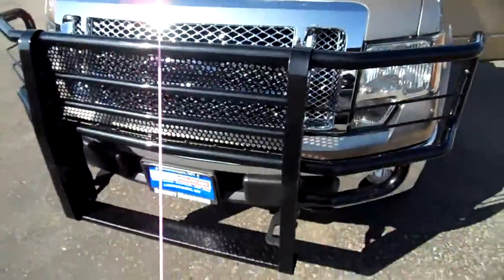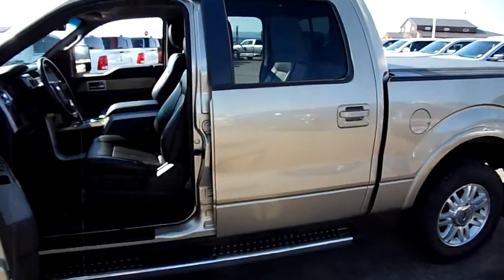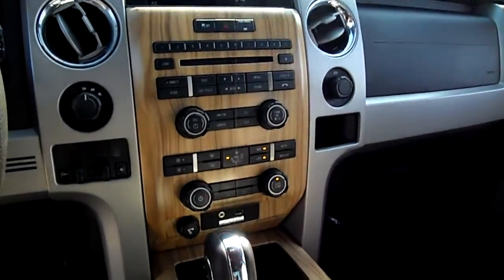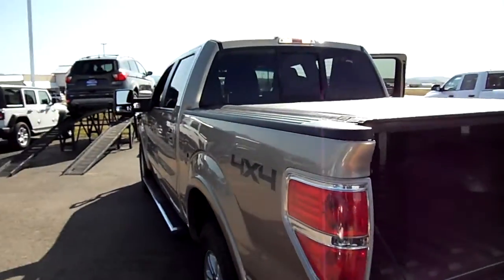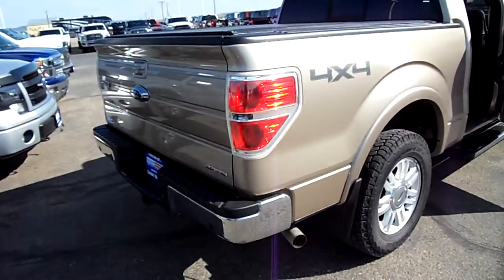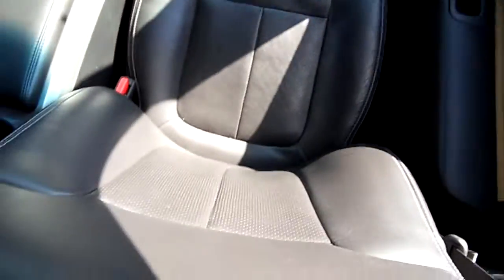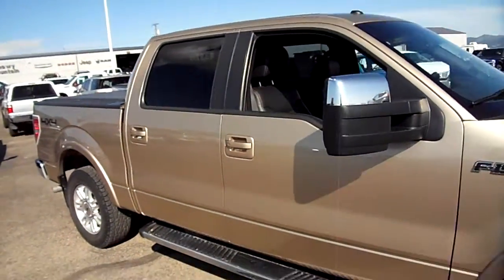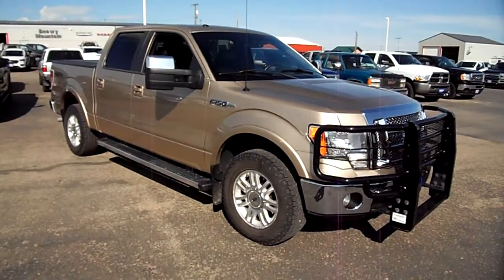F1956A 11 Ford F-150 5.0 Crew Max Trailer Tow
This Lariat F-150 has Max Trailer Tow Package, can tow up to 11,000 lbs. It's a Lariat to boot, So Heated and Cooled Leather Front Seating, and it also has a first generation Backup Camera in the Mirror. A nice truck, flawless inside, like new outside.